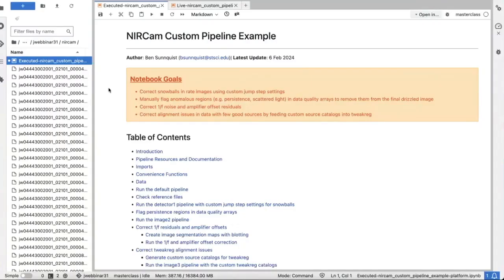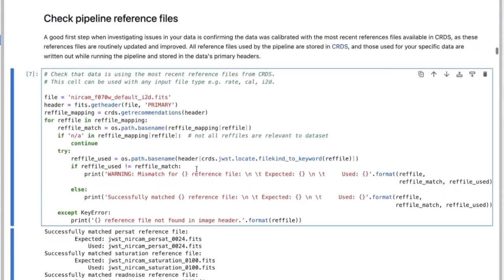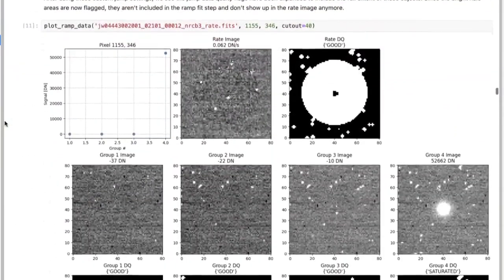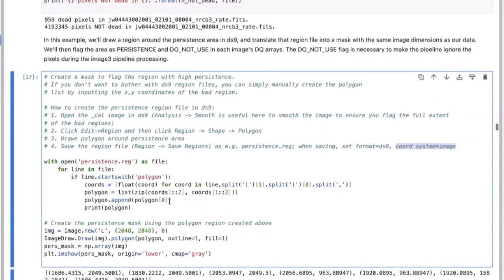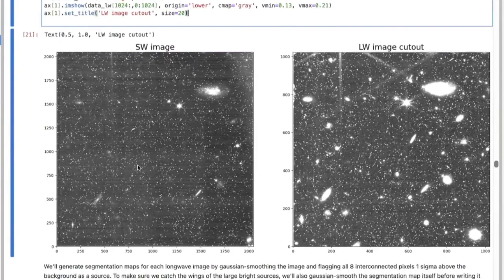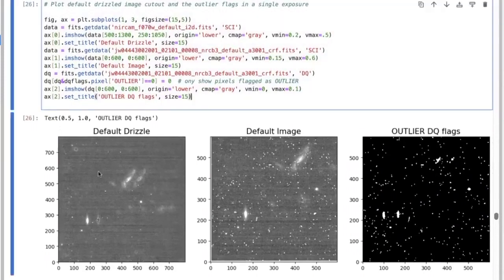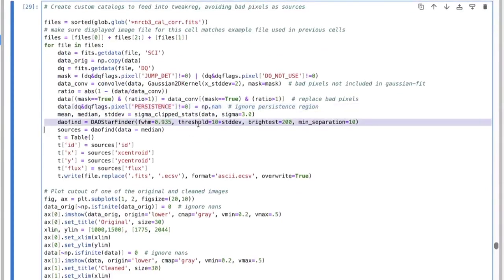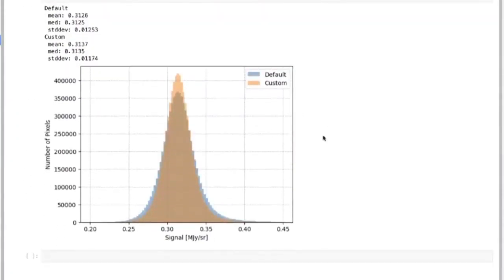Custom Reprocessing of NIRCam Data from JWebbinar 31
This video from JWebbinar 31, “Pipeline Reprocessing of JWST Imaging Data,” discusses custom reprocessing of NIRCam data. This is the fourth video in the series. The other videos are:

1. Pipeline Reprocessing Overview
2. Pipeline Processing of MIRI Imaging Data
3. Create and Subtract a Sky Background